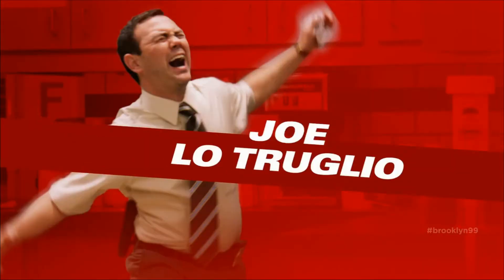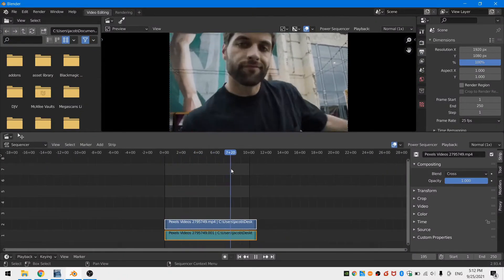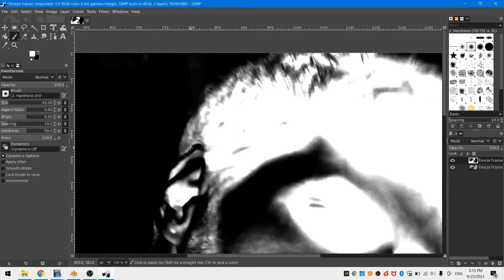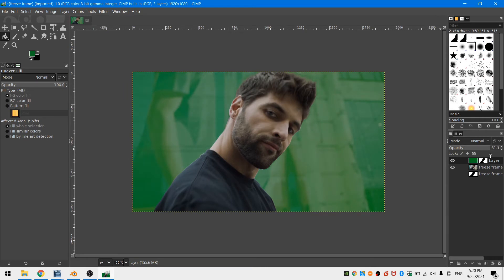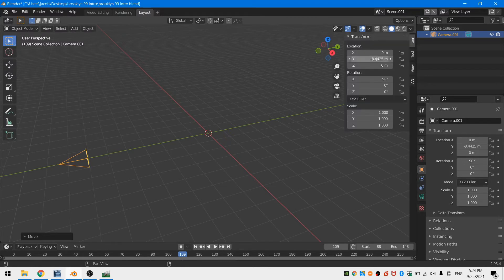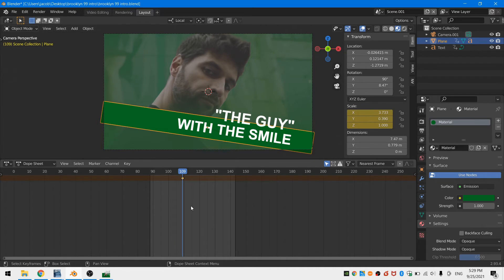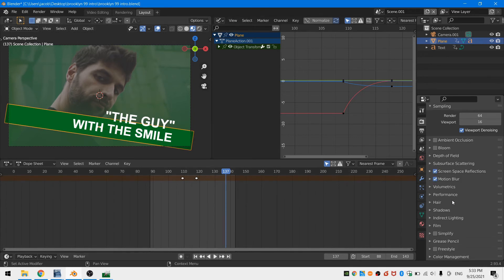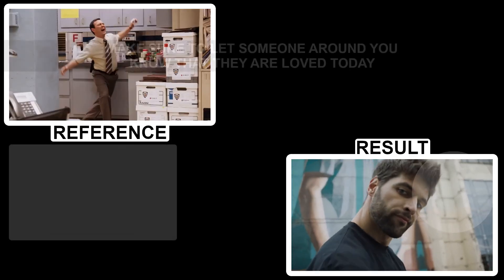How to Create a Brooklyn Nine-Nine Style Intro in Blender | thedefaultscene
In this tutorial, we go over how to create a Brooklyn Nine-nine style intro in Blender.

Chapters:
00:00 - Intro
00:27 - Breaking Down the Original Intro Sequence
01:19 - Retiming Footage
01:55 - Saving a Freeze Frame
02:10 - Setting the Timeline
02:32 - Editing the Freeze Frame in GIMP
04:53 - Importing Freeze Frame Back into Blender
05:19 - Creating the Text
06:53 - Animating the Text
08:16 - Text Render Settings
08:53 - Final Touches
09:17 - Export Settings
09:49 - Outro